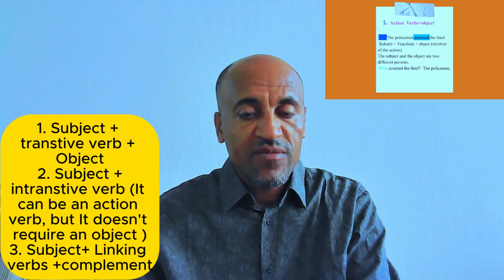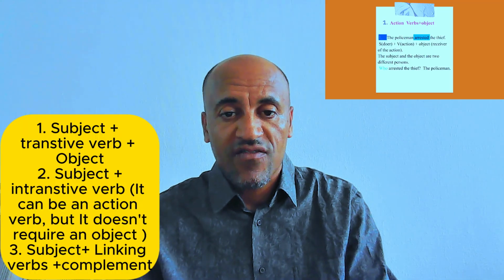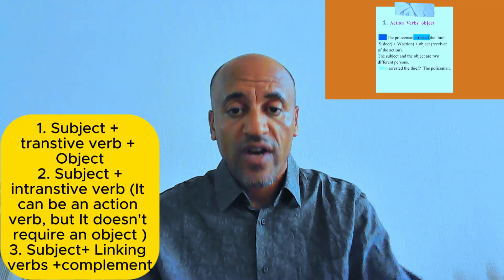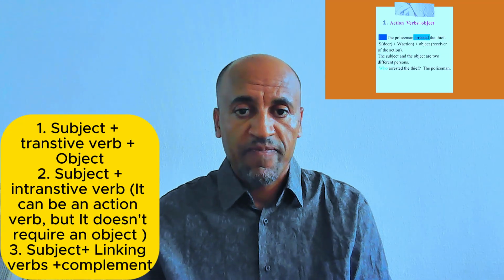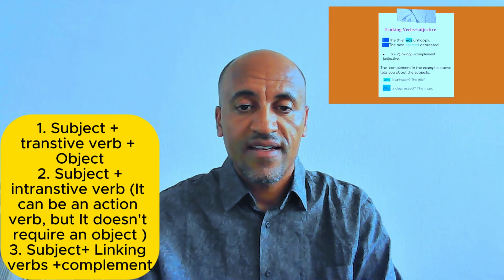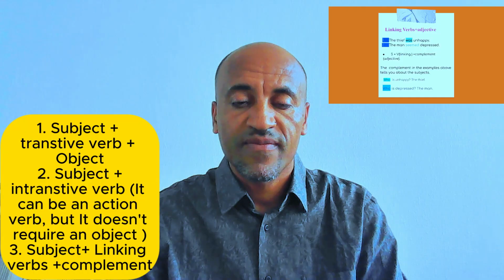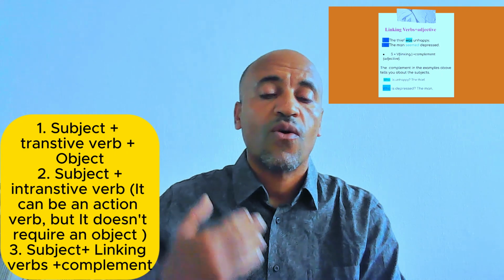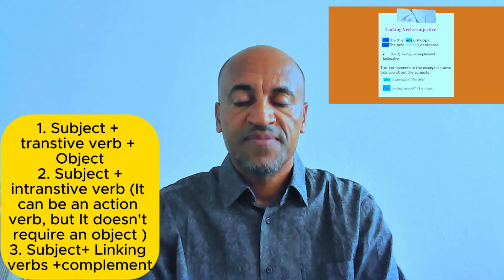The Present Continuous Tense.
In this video, you'll  find a detailed and relevant explanation of the present continuous. The form and the usages are covered as well.